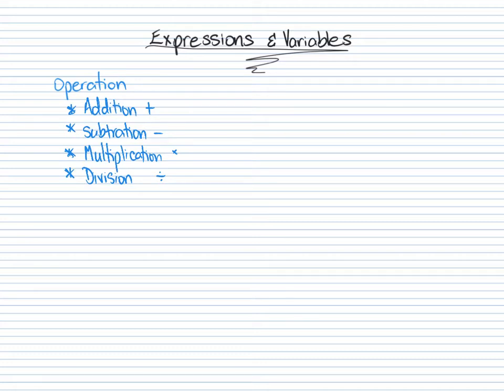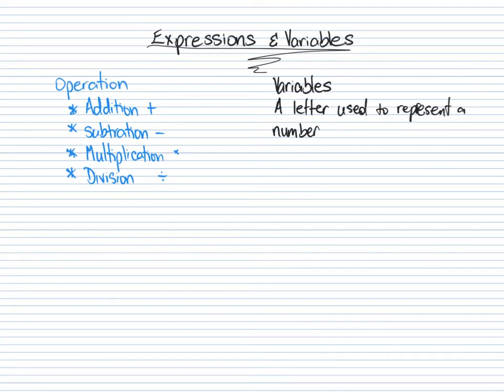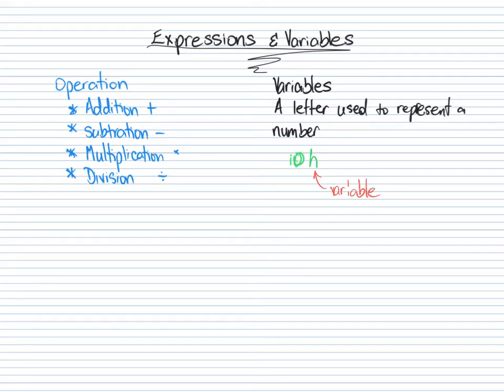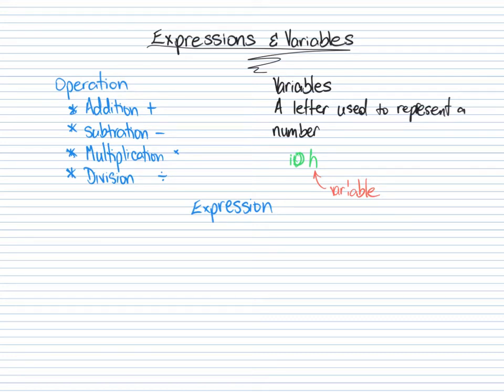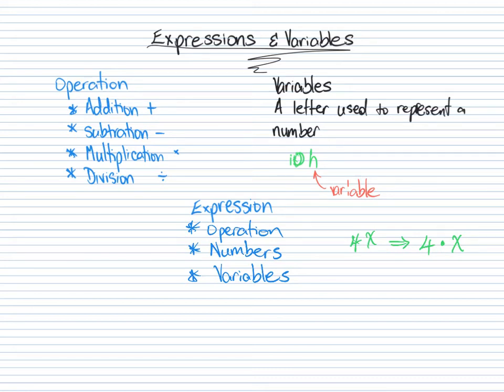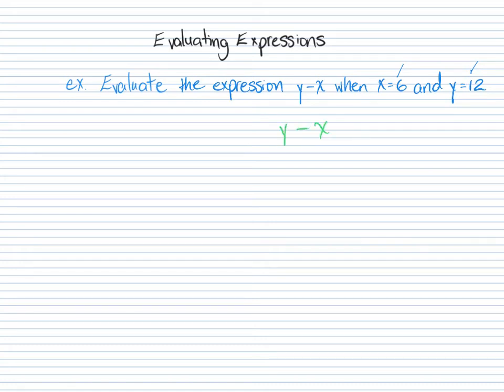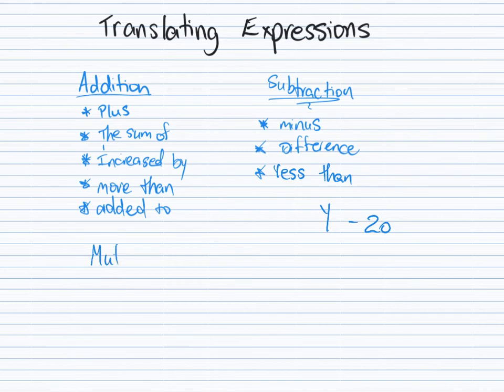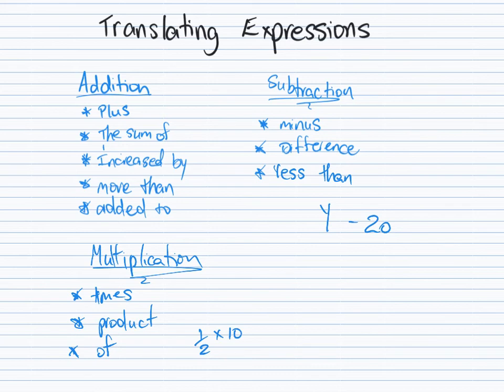Expressions and Variables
A Introductory Video for PreAlgebra Explaining Operations, Variables, and Expressions